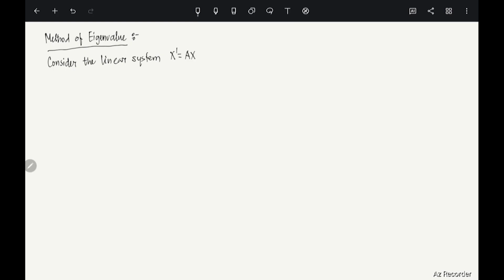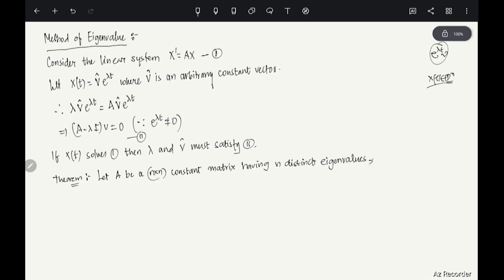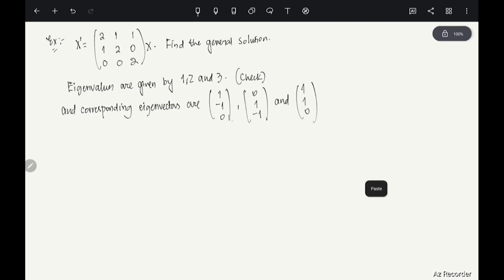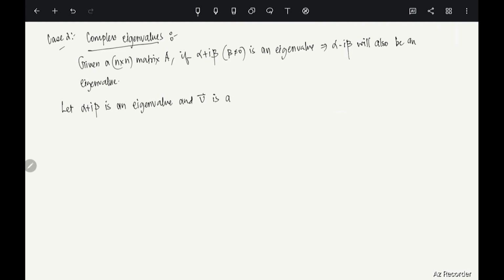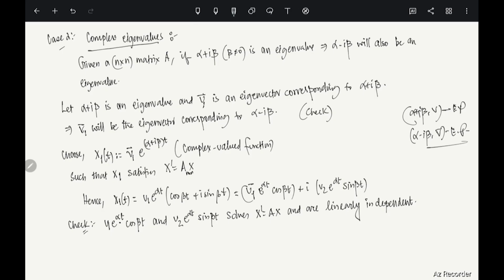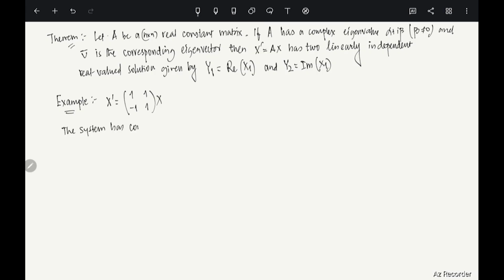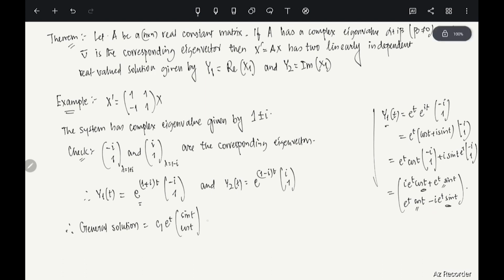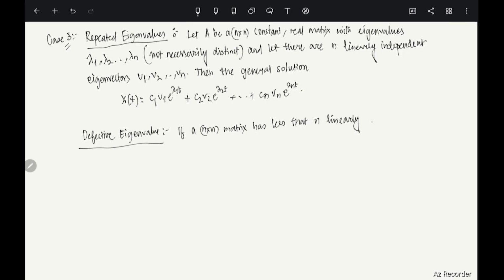Method of Eigenvalue